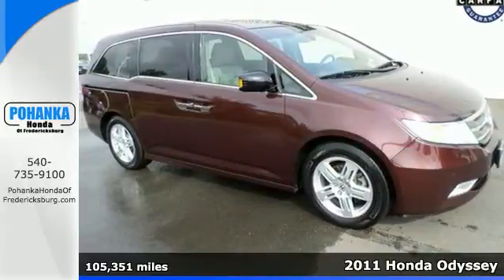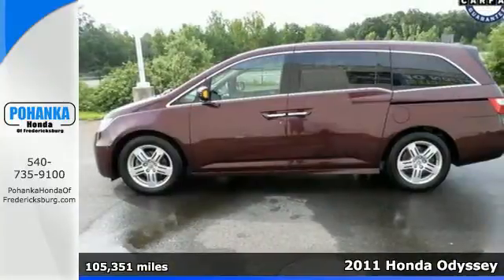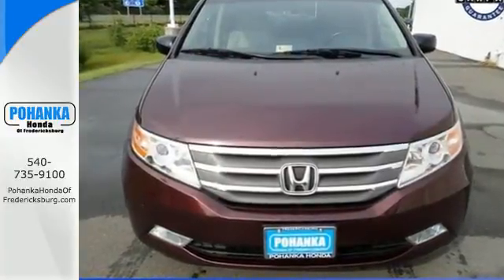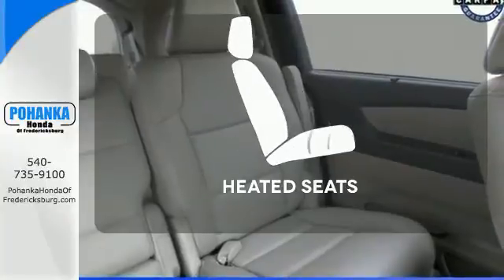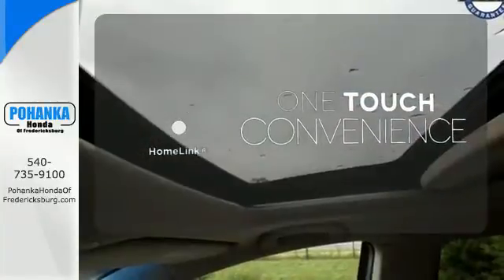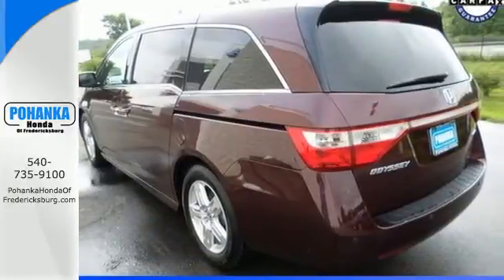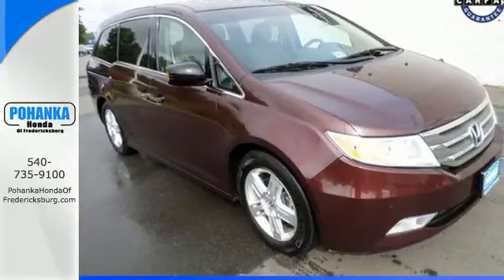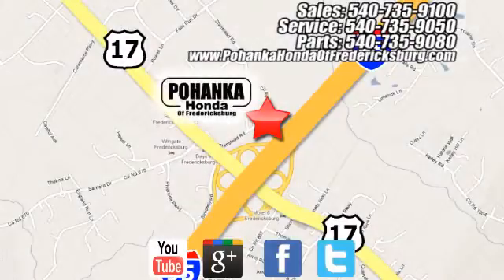2011 Honda Odyssey Fredericksburg VA Richmond, VA FFB101547A - SOLD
Year: 2011
Make: Honda
Model: Odyssey
Trim: Touring
Engine: 3.5L V6 SOHC i-VTEC 24V
Transmission: 6-Speed Automatic
Mileage: 105351
Stock #: FFB101547A
VIN: 5FNRL5H93BB080798
Low miles mean barely used. Smells like new. Your quest for a gently used van is over. This good-looking 2011 Honda Odyssey has only had one previous owner, with a great track record and a long life ahead of it. This great Honda is one of the most sought after used vehicles on the market because it NEVER lets owners down. All prices exclude taxes, title, license, and dealer processing fee of $599.00. Published price subject to change without notice to correct errors or omissions or in the event of inventory fluctuations. All features not on all vehicles. Vehicles shown are for illustration purposes only. MPG is based on 2016 EPA mileage ratings. Use for comparison purposes only. Your mileage will vary depending on driving conditions, how you drive and maintain your vehicle, battery-pack (hybrid only) and other factors.

Address:
60 South Gateway Drive